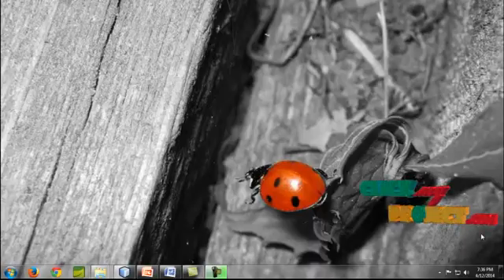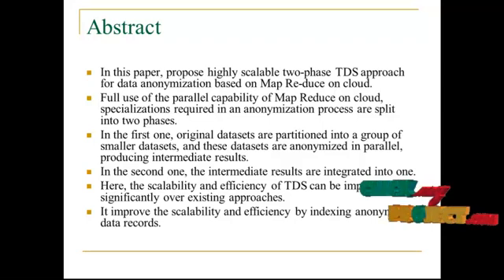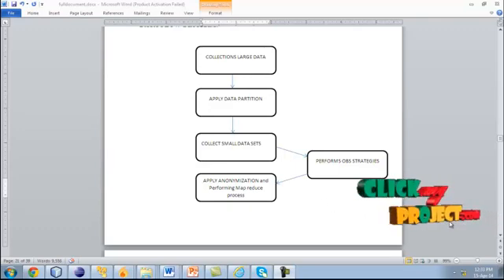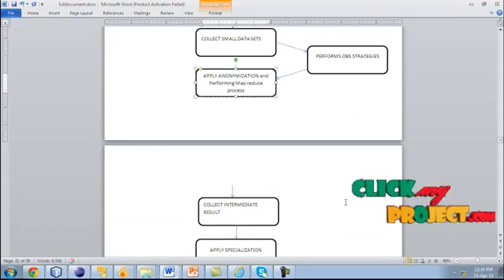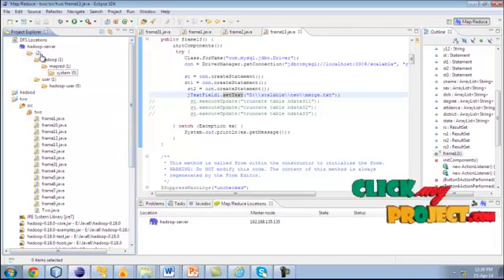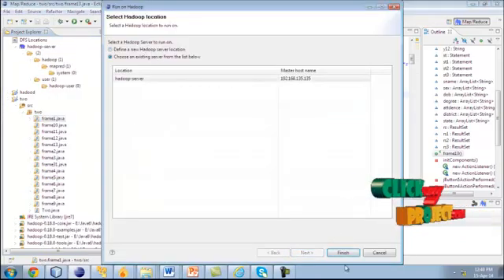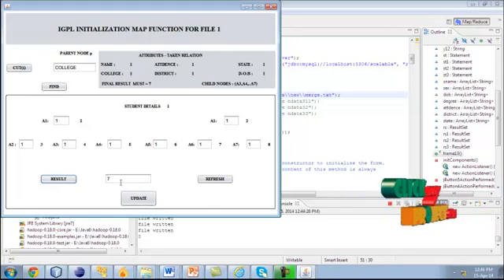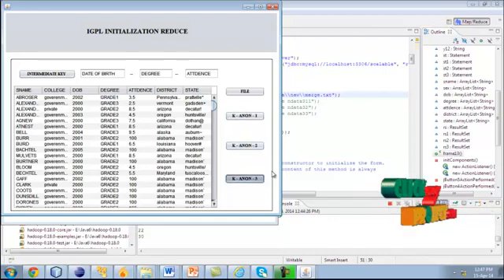Final Year Projects | A Scalable Two-Phase Top-Down Specialization Approach for Data